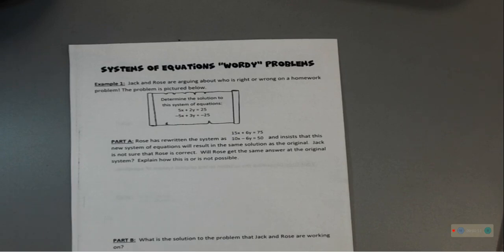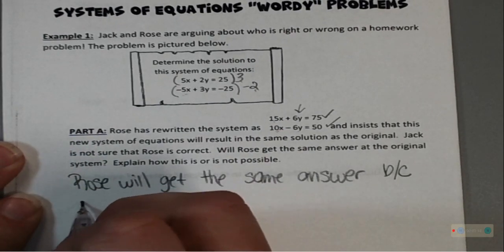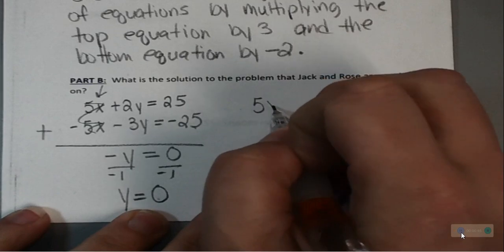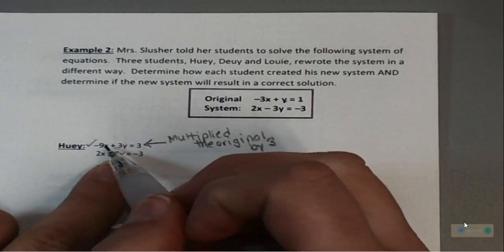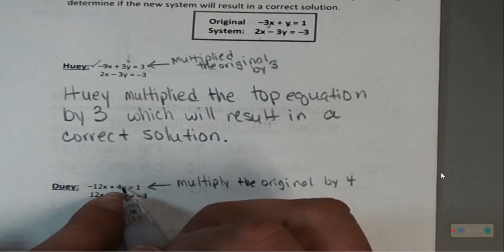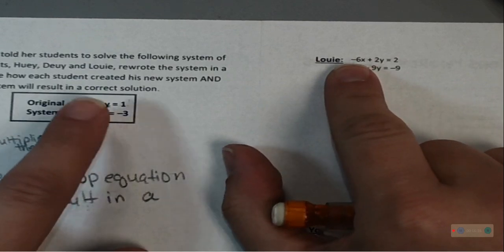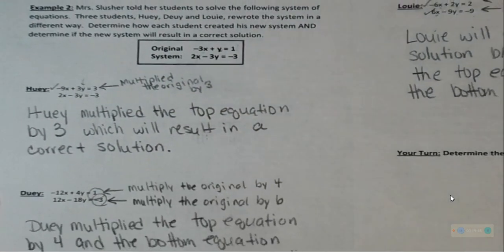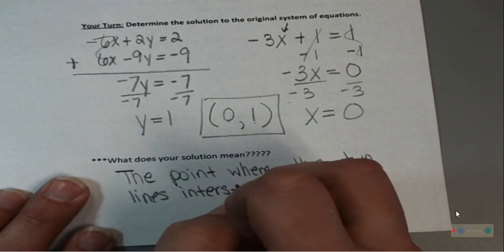40 Systems of Equations Wordy Problems Notes